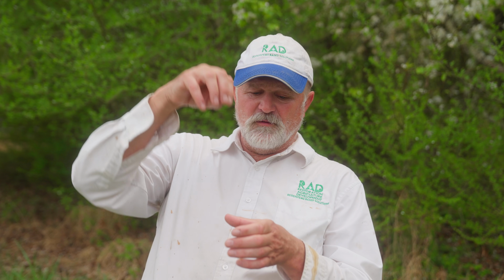Mark Shepard - A Different Kind Of Farmer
An interview with Mark Shepard. Mark is a well-known farmer that specializes in permaculture and perennial agroforestry food systems. He has developed an incredible farm in Wisconsin over the past 26 years, written books, taught and helped farmers around the world.

Mark's books:
"Restoration Agriculture"
"Water for Any Farm"